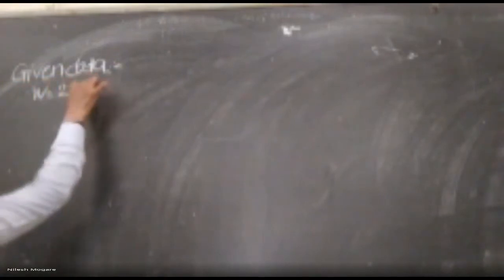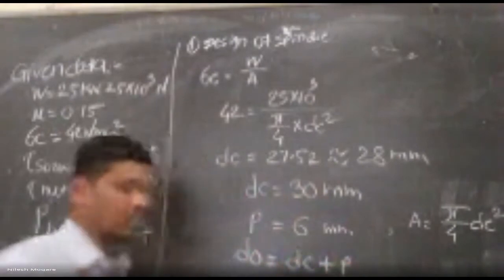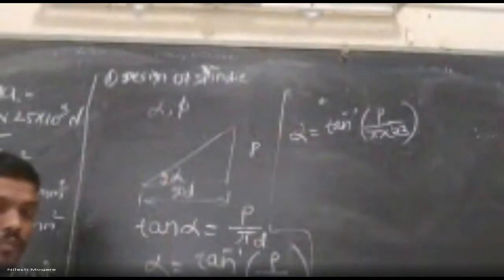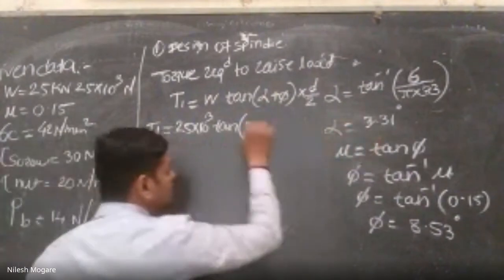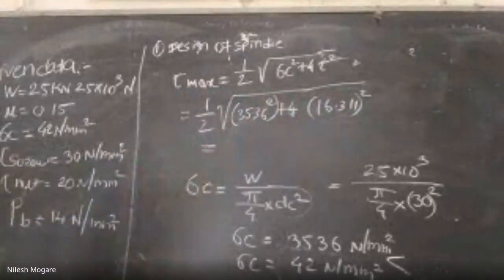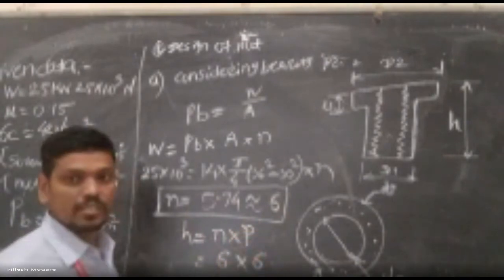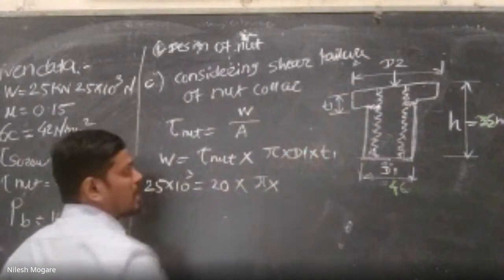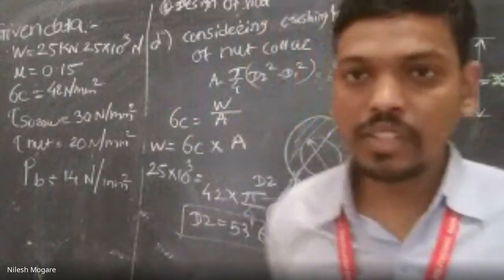Numerical on Screw Jack